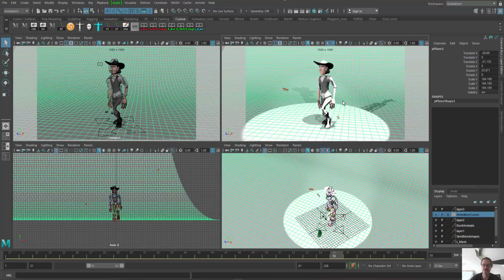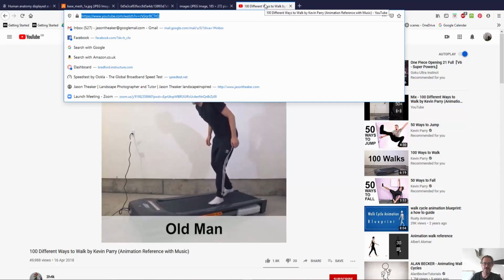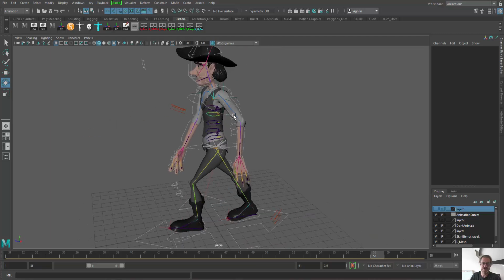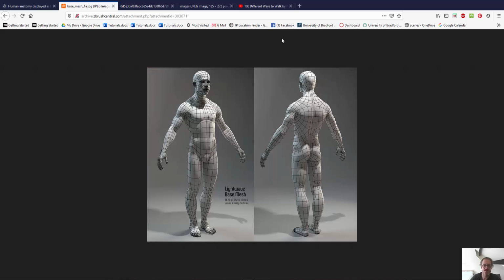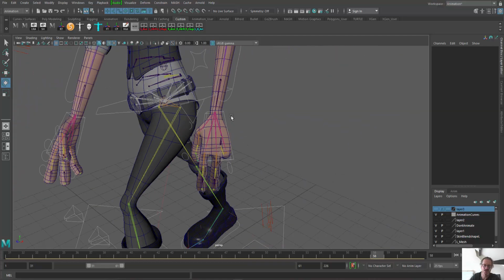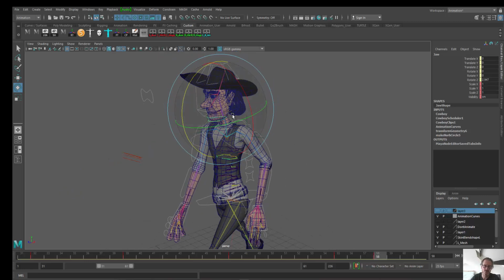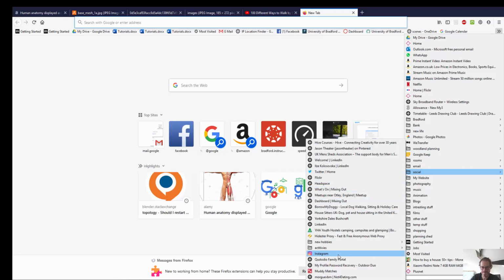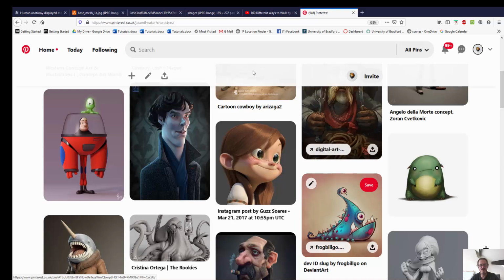01 Simple Rig Intro Topology Brief